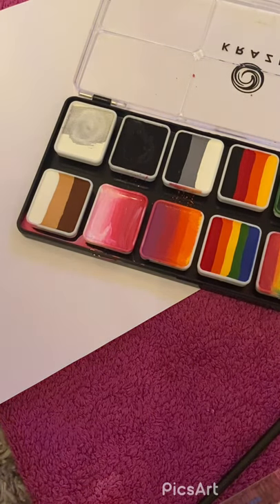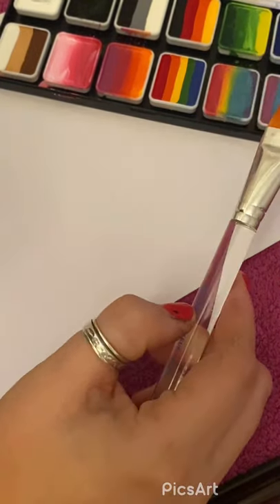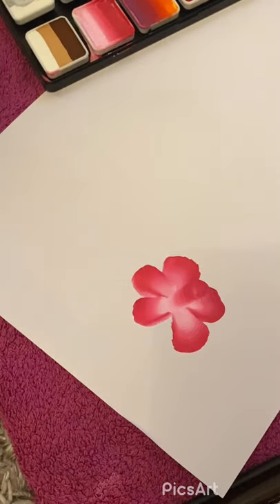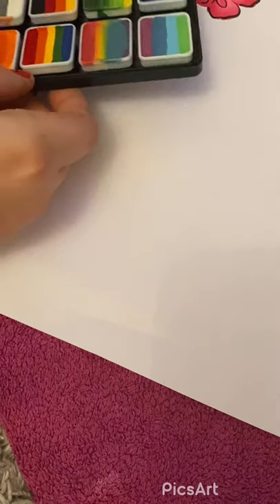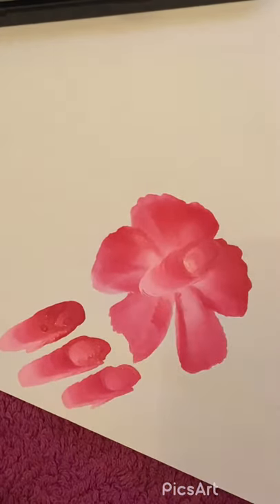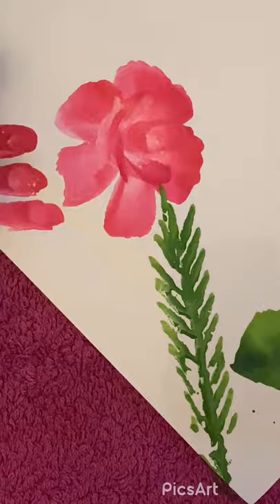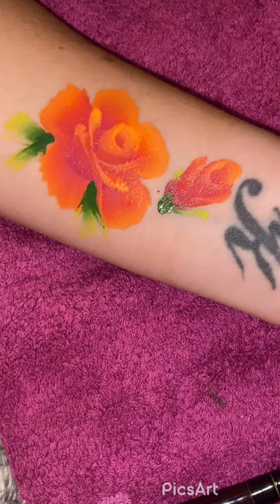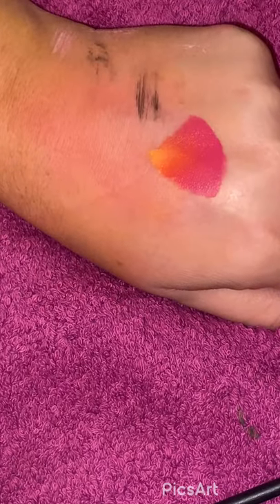Body painting 4. techniques - one stroke